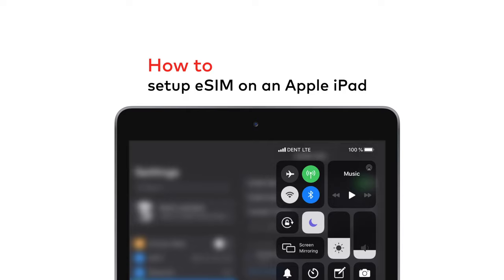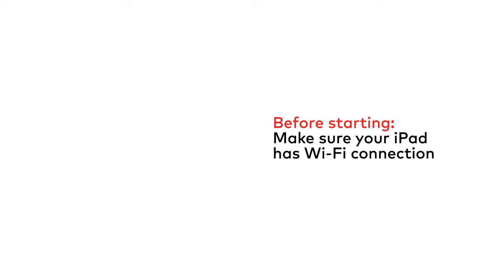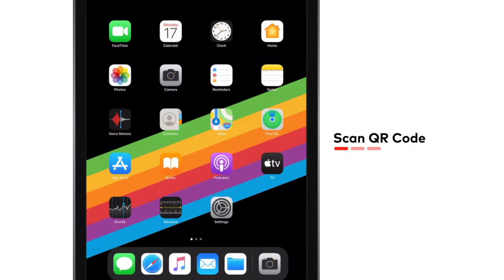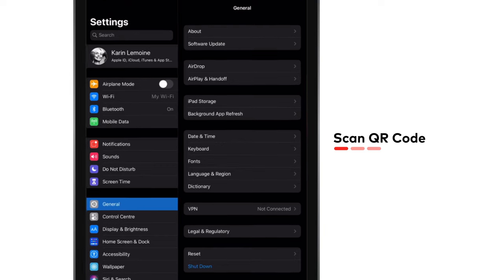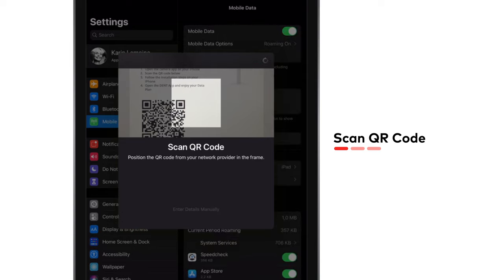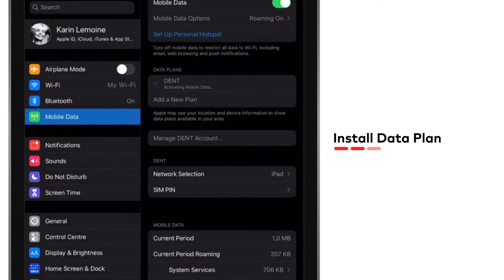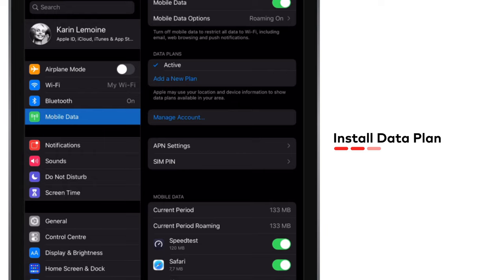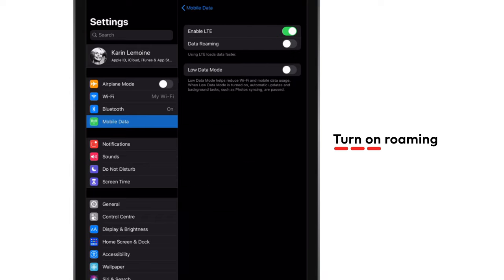DENT eSIM – Set up your digital SIM card on an iPad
Some of the latest models of iPad are eSIM ready, enabling you to get mobile data without needing a physical SIM card.

🌍 MORE INFORMATION ABOUT DENT 🌎